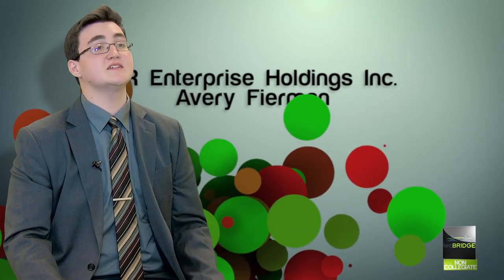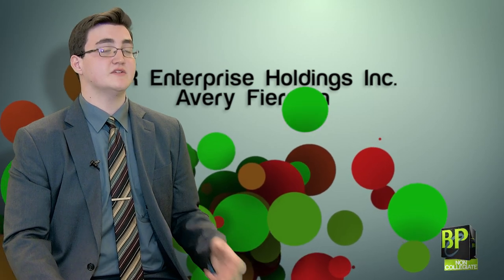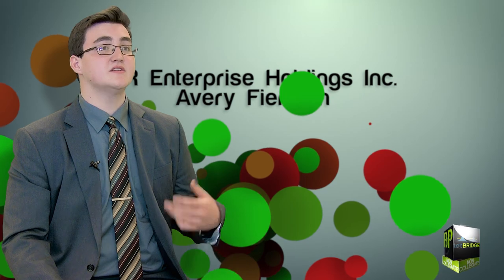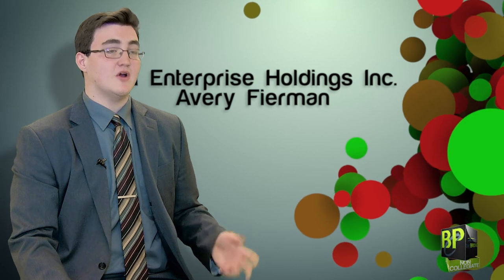AR Enterprise Holdings Inc - Non-Collegiate